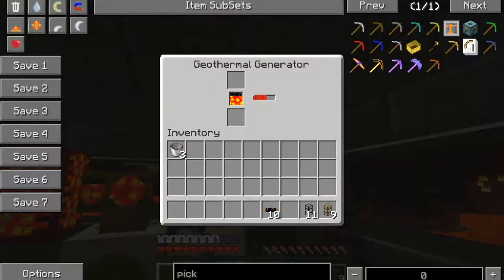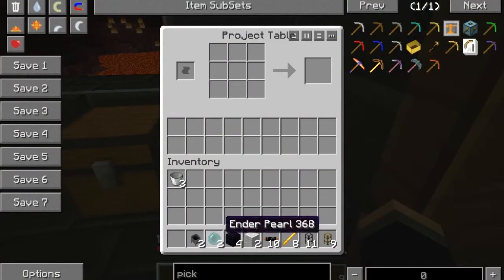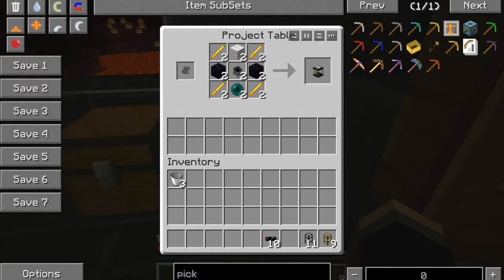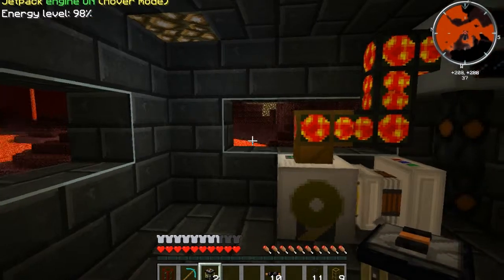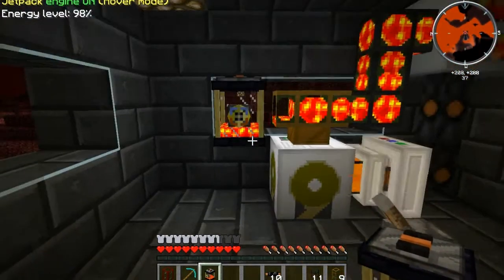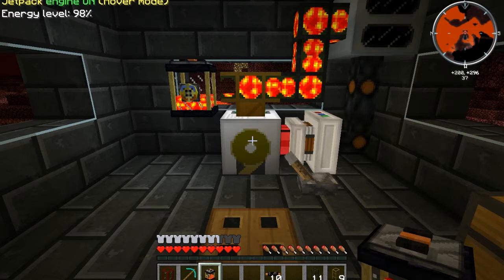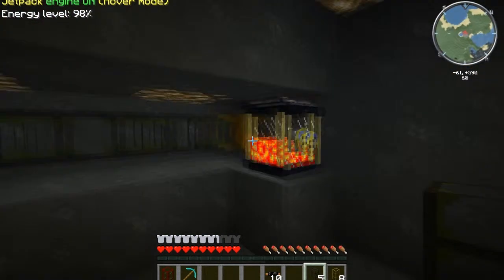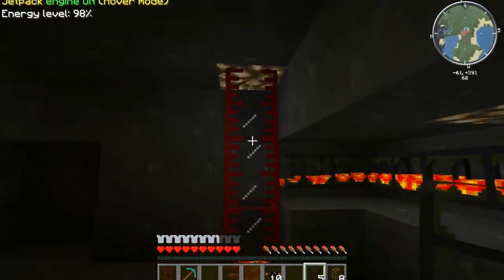Sigtorial FTB Mindcrack #4 Part 4 of 6 Ender Tanks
In this portion I am setting up the ender tanks. One in the nether, and one in the over-world.

Welcome to my FTB Sigtorial!

This is the Introduction of the Video Series. I've cut the video's up into chunks to view them much easier. I hope you enjoy!